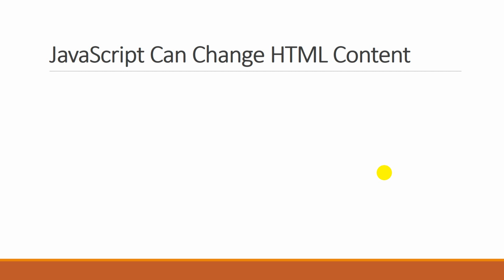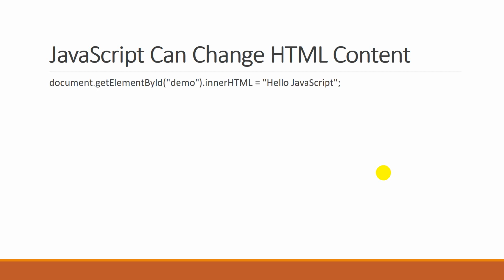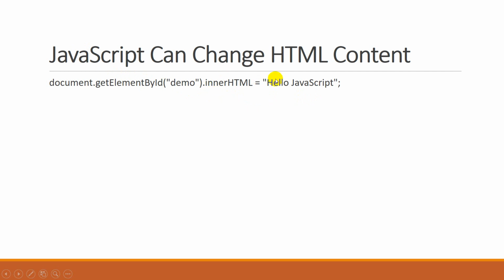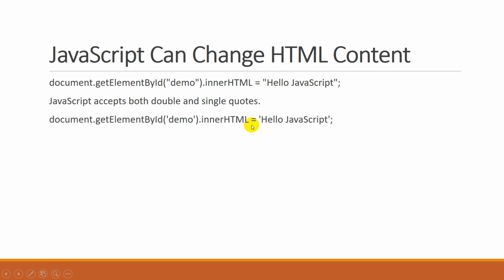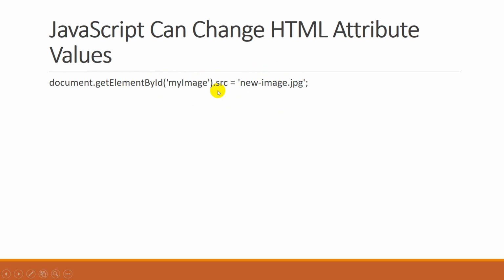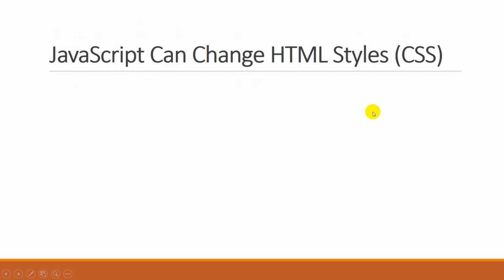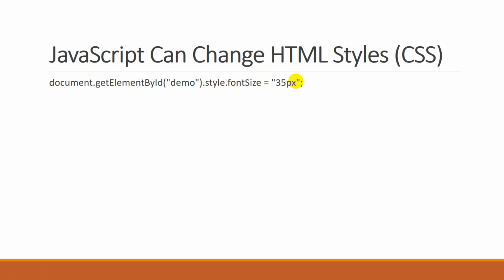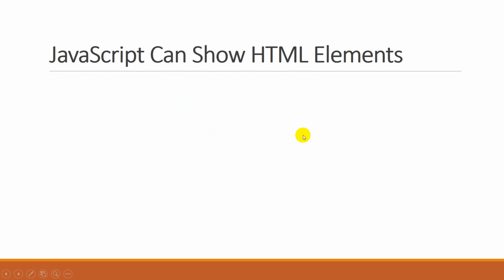JavaScript – From Zero to Hero #5 - Different Capabilities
Episode 5 explores the diverse capabilities of JavaScript. Learn about its versatility in handling various tasks, from manipulating the DOM to interacting with user input. Gain insights into the wide range of functions that JavaScript brings to the table.